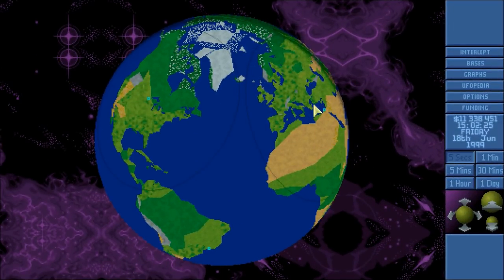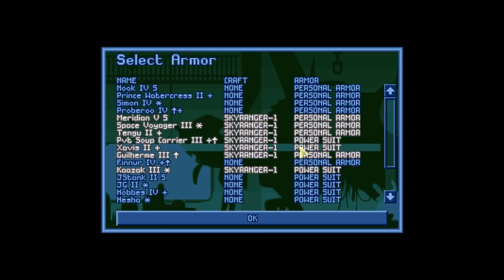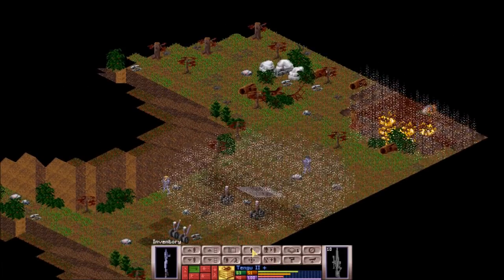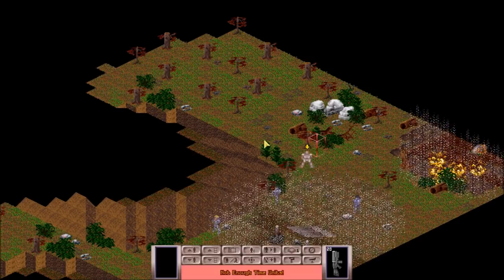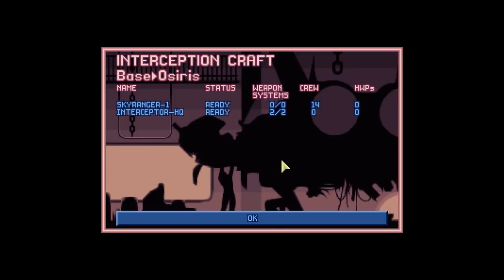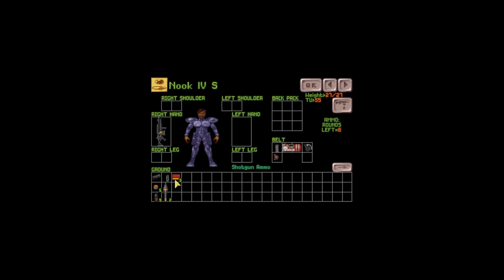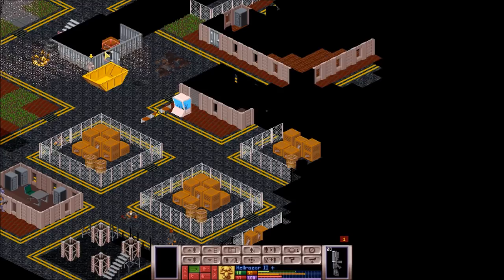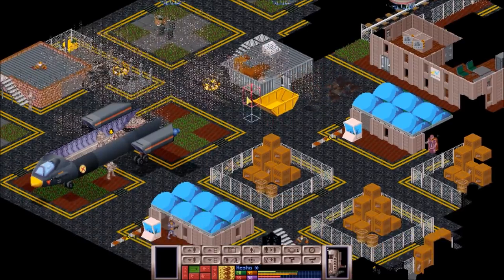Let's Play OpenXcom: UFO Redux | 22 | - "Cyberdisc Madness"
OpenXcom: UFO Redux is a mod built to be an expansion on to the original Xcom UFO Defense.  It adds several new features and added gameplay, including a new enemy faction.